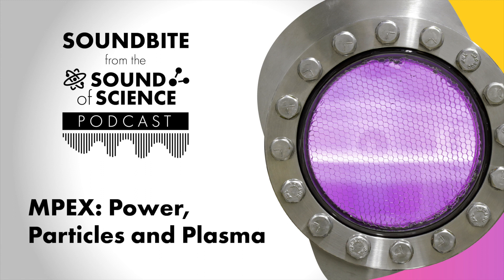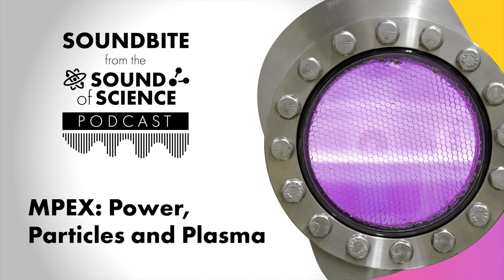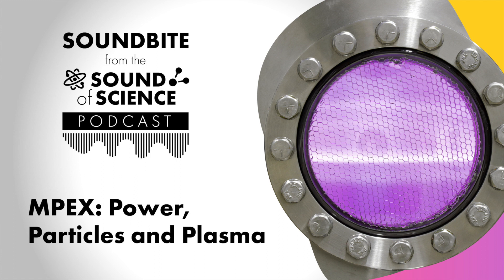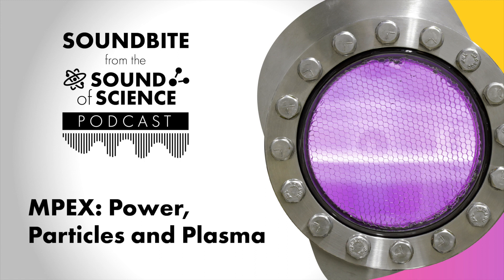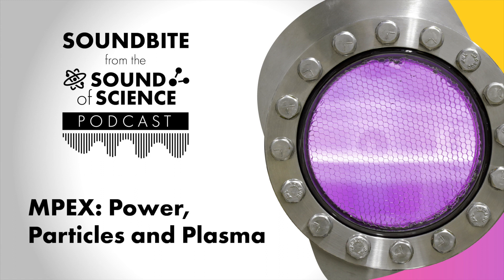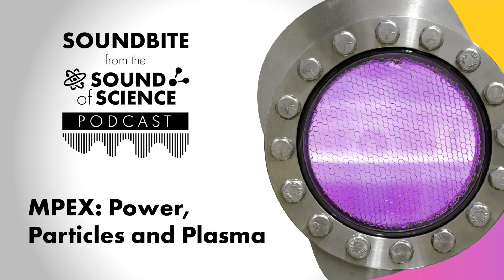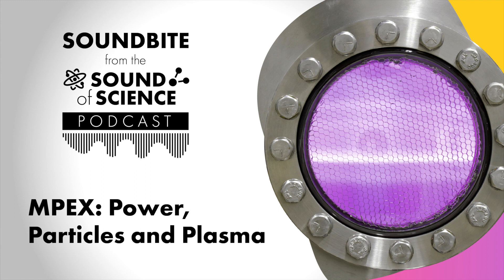Soundbite: MPEX: Power, particles and plasma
Soundbite: In our last episode, you heard about how scientists are working to harness the power of the sun on earth with fusion. Achieving fusion on a large scale could bring about a new age of unlimited, carbon-free energy. Scientists are getting closer to making this a reality, but there are still a few hurdles to overcome.  One of those is finding materials that can withstand the insane conditions of a fusion reaction. Oak Ridge National Laboratory already has unique capabilities for testing these materials with the High Flux Isotope Reactor, or HFIR. While a fission reactor like HFIR produces some pretty extreme conditions, it’s still no match for what a material will experience inside a fusion reactor. That’s where the Material Plasma Exposure eXperiment, or MPEX, project at ORNL comes in. Hear how scientists like Juergen Rapp will use MPEX to take materials testing to the next level.